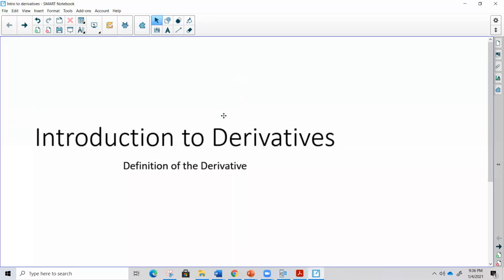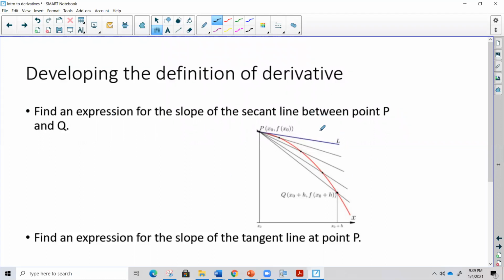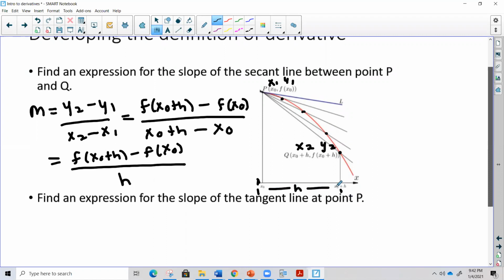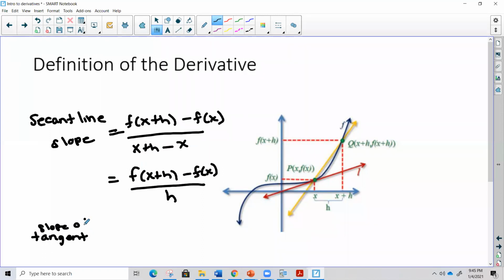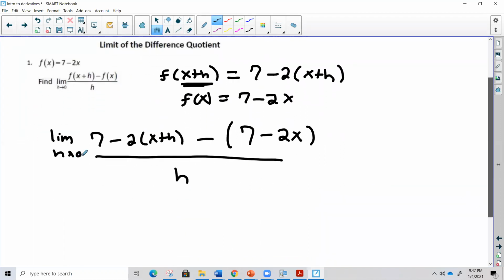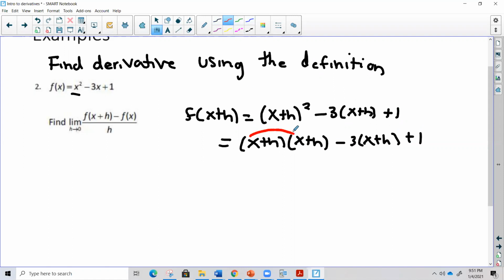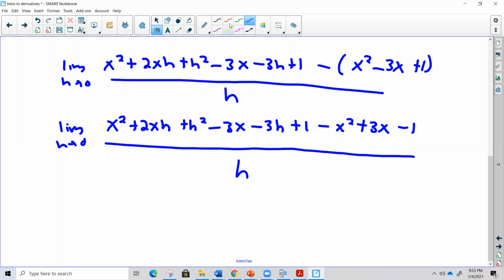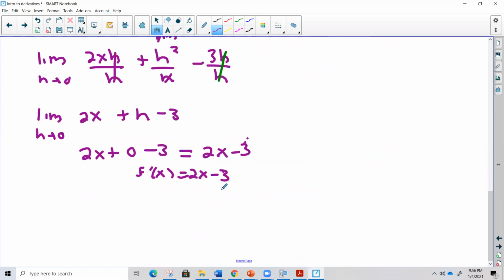Definition of the Derivative